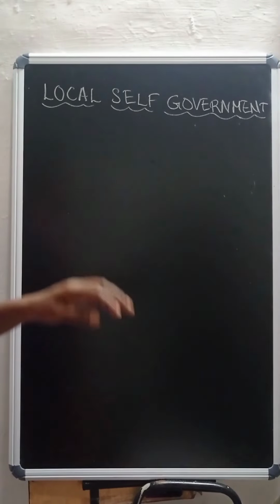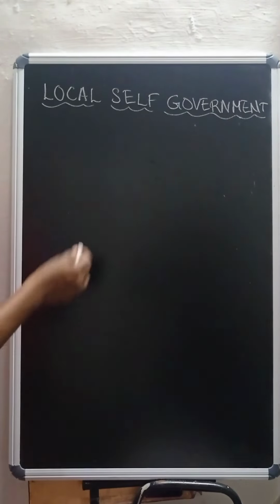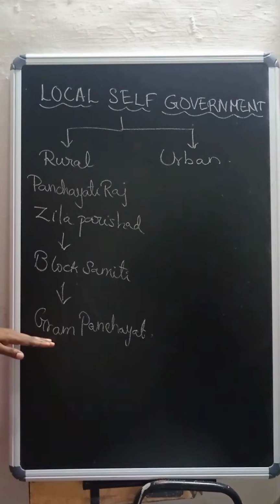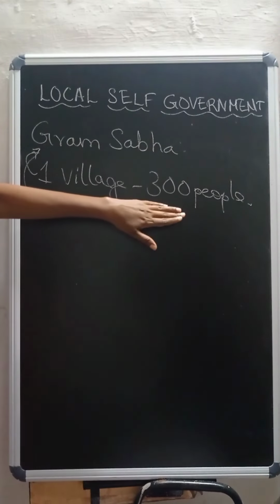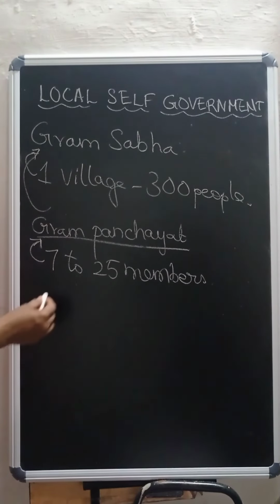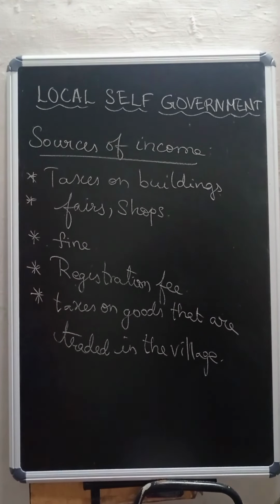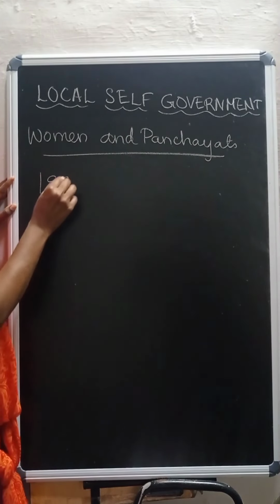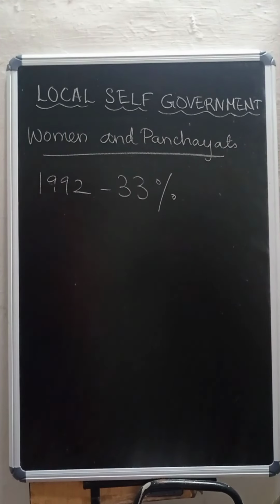Local self government